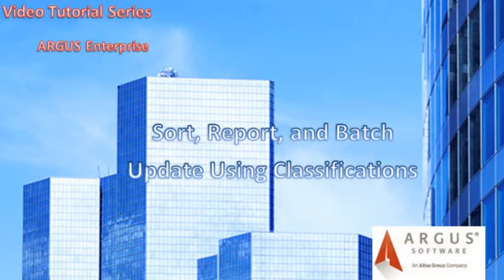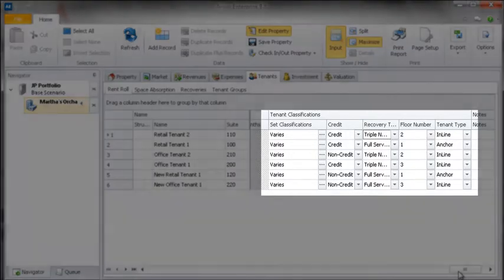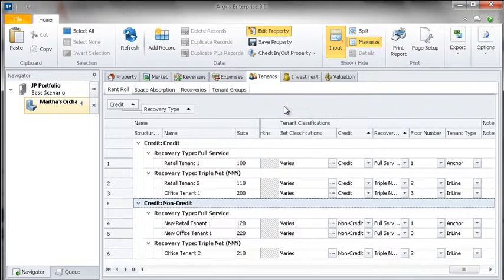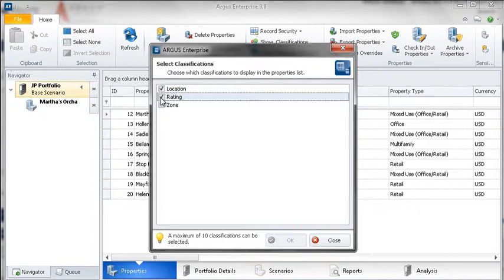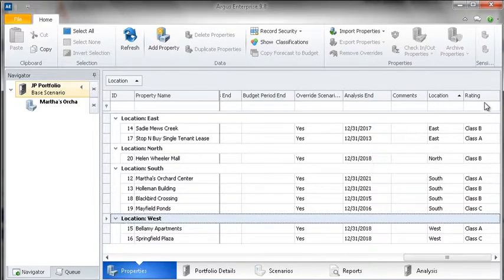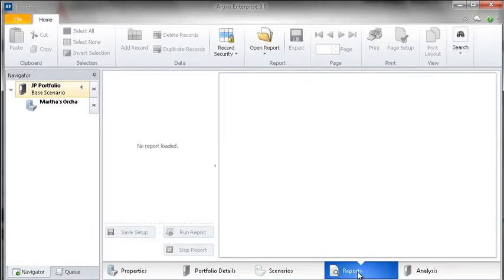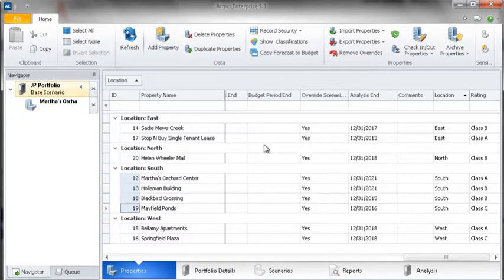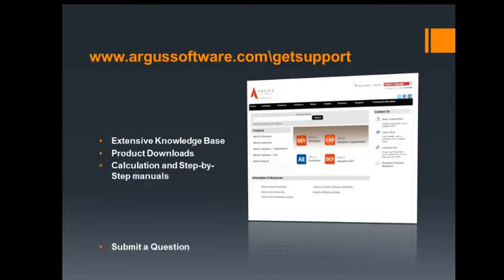Sort, Report, & Batch Update Properties Using Classifications in ARGUS Enterprise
How to Sort, Report, & Batch Update Properties Using Classifications in ARGUS Enterprise